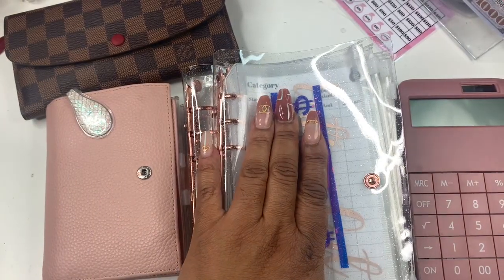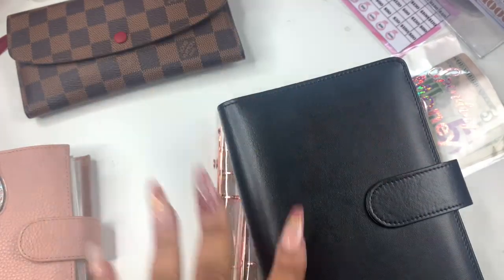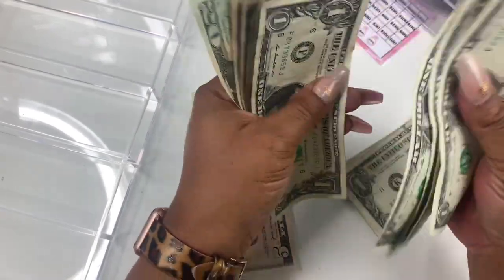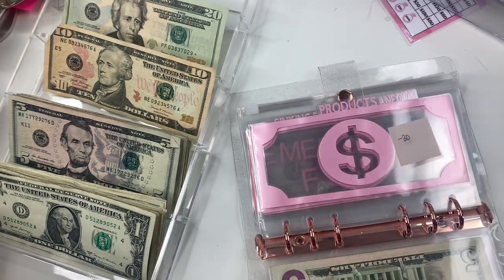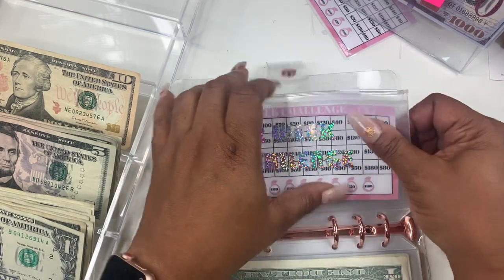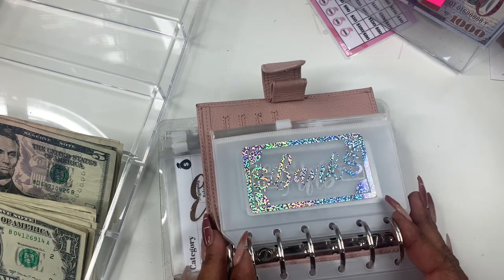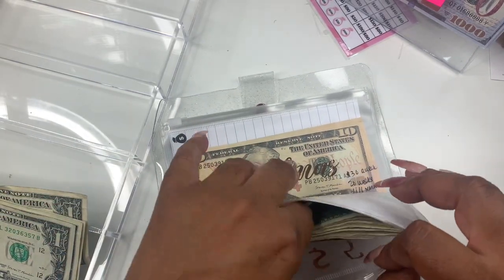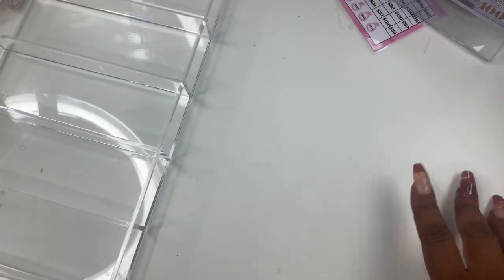CASH ENVELOPE STUFFING | LOW INCOME | SELF EMPLOYED | ENTREPRENEUR| SAVINGS CHALLENGE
Hey Friends!  Today I have a super low cash envelope stuffing.